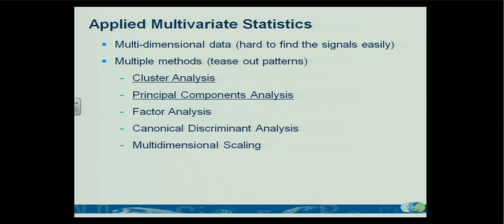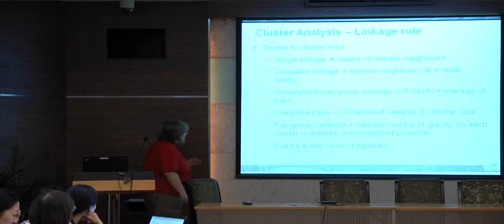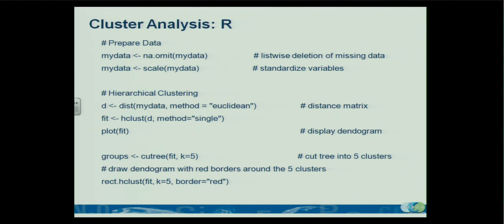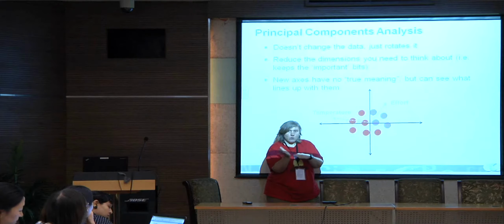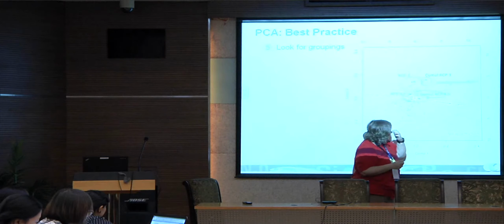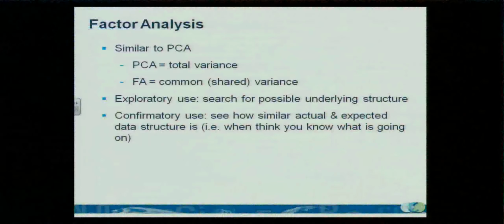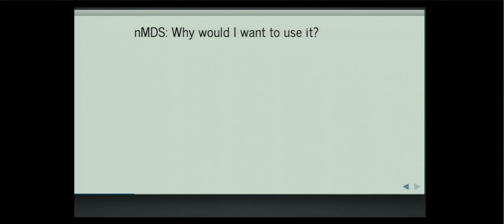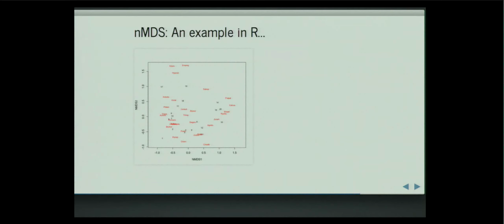IMBER ClimEco4 - Lecture 11 - Applied statistical techniques - Beth Fulton & Scott Large